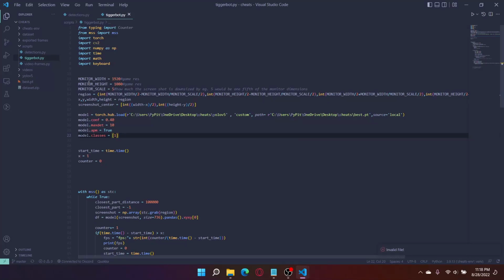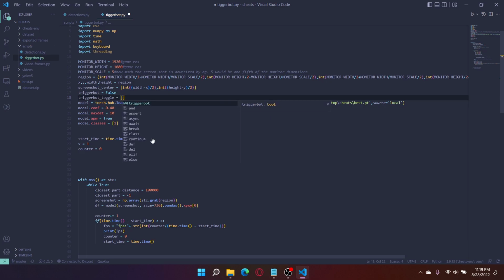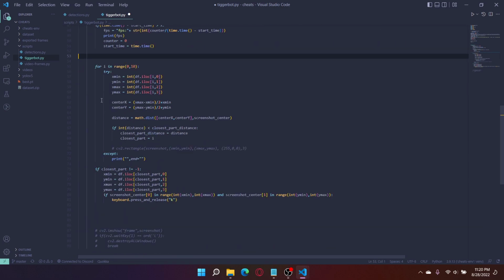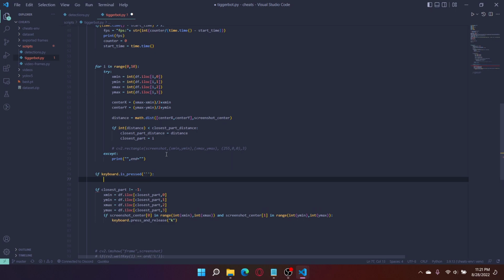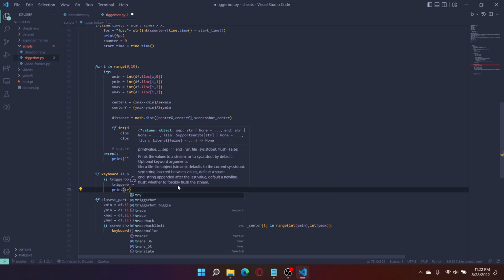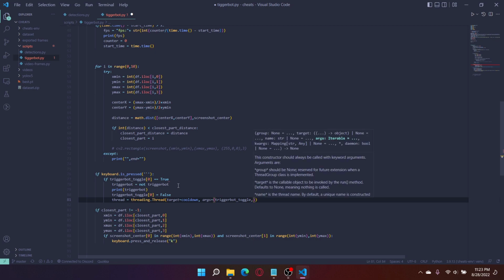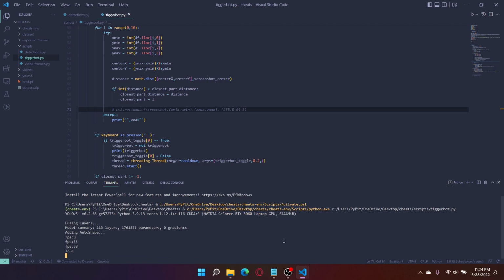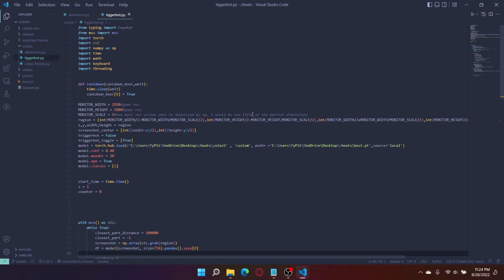11 setting up a toggle